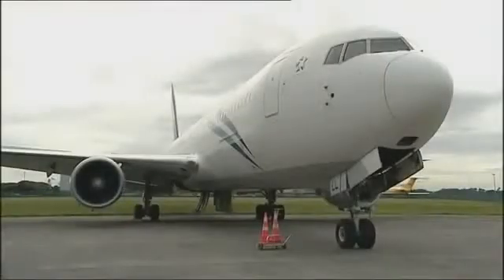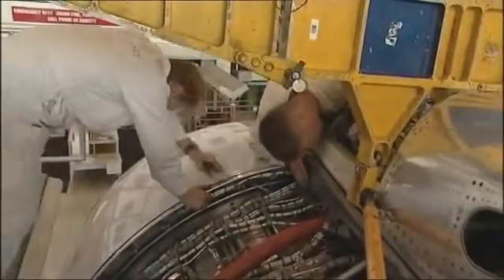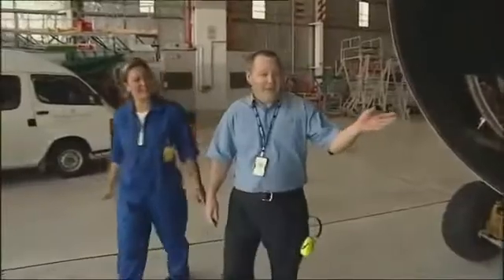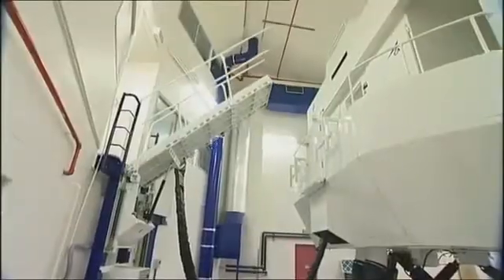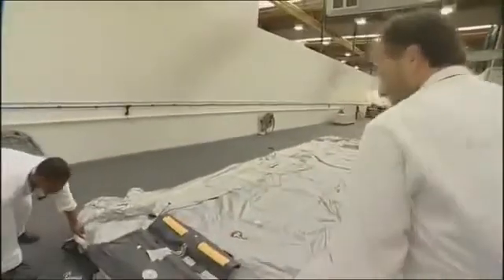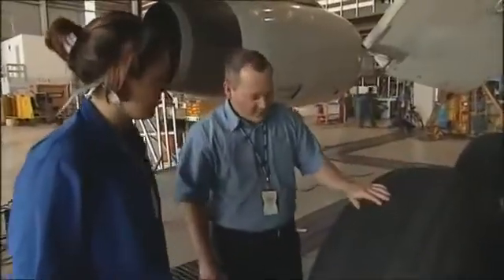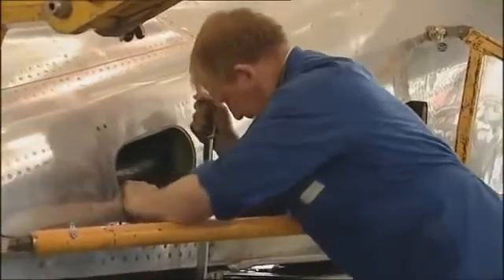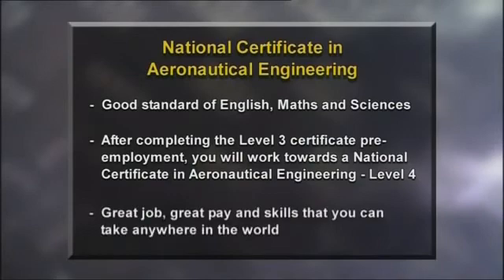Aircraft Maintenance Engineer